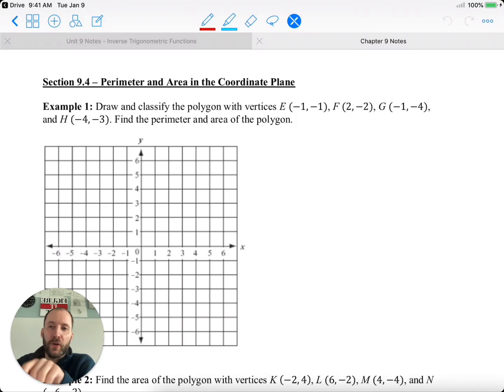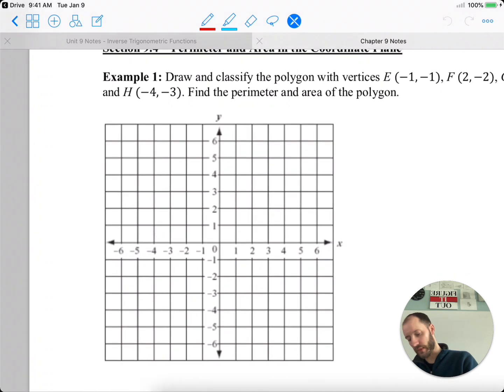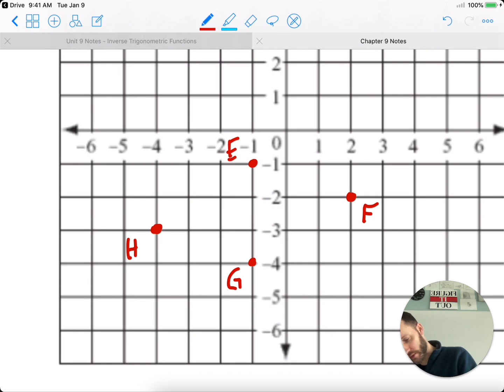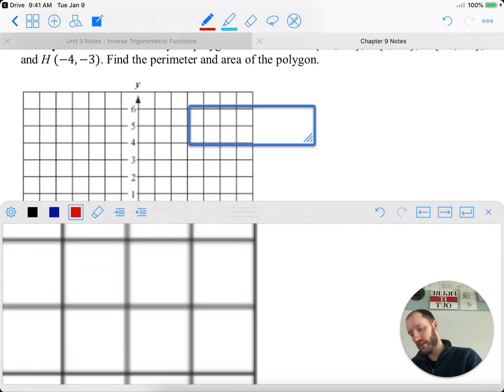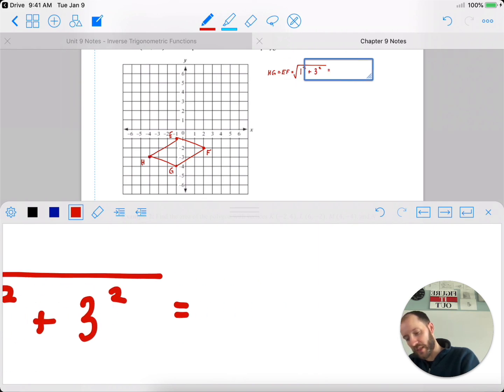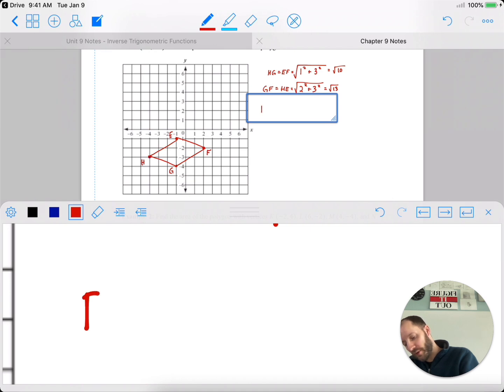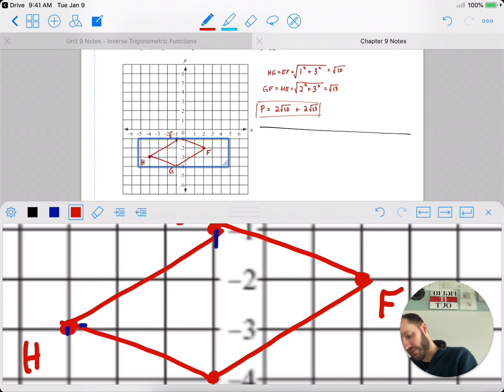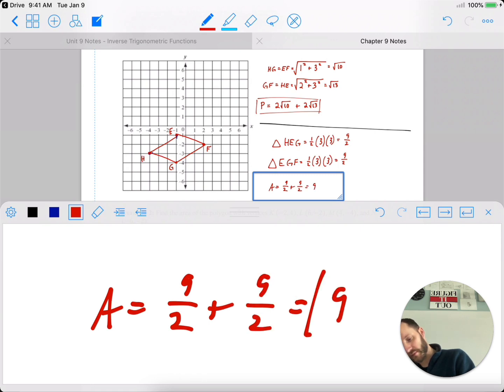Section 9.4 - Perimeter and Area in the Coordinate Plane